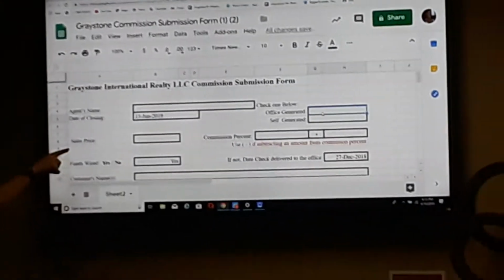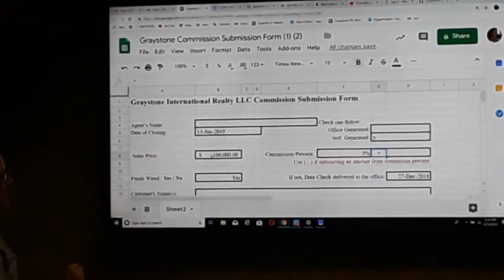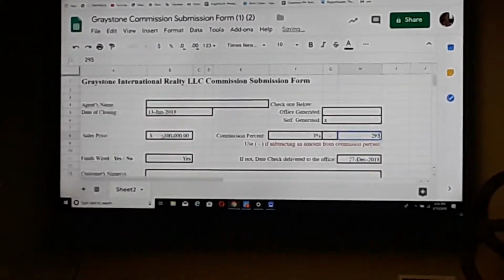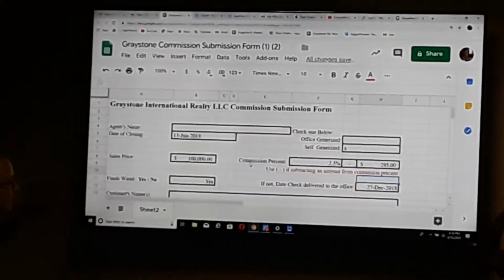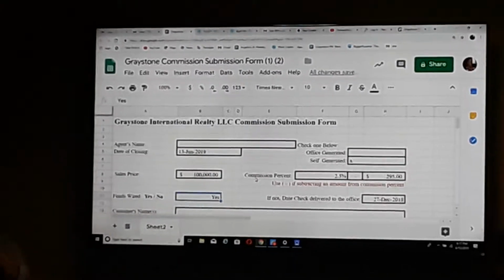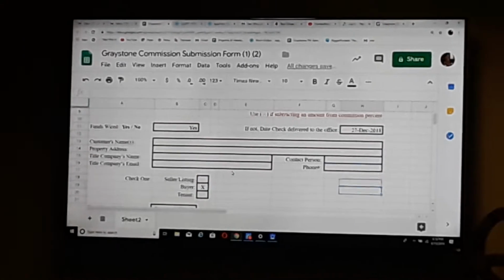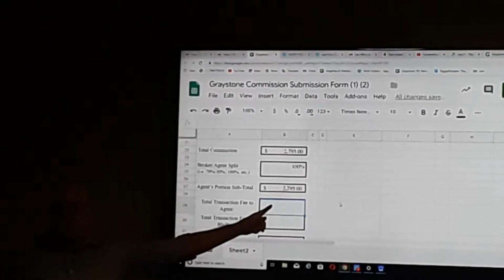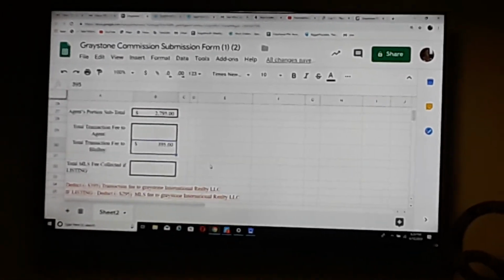Graystone submission commission form training